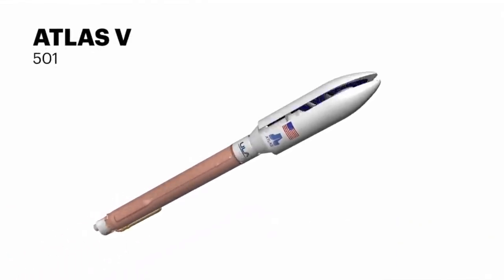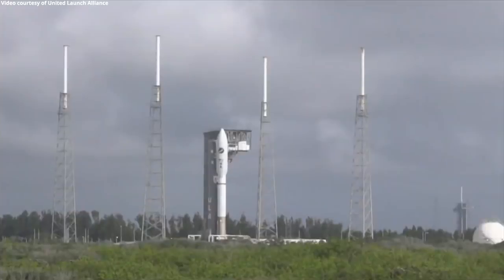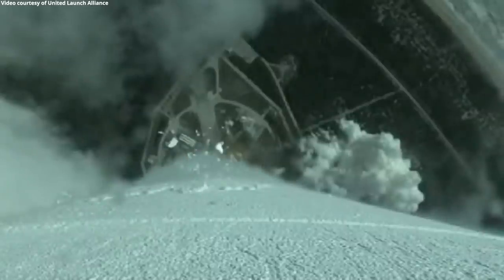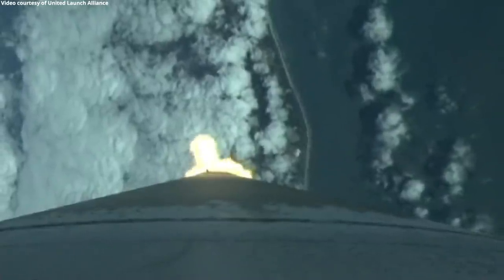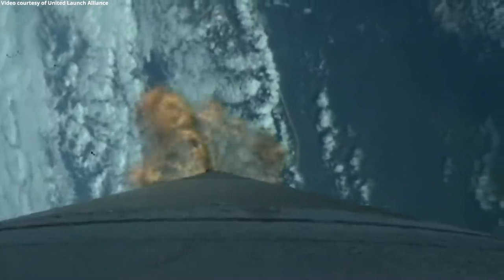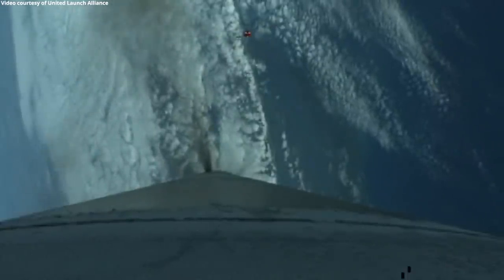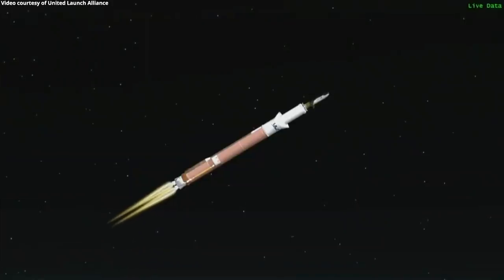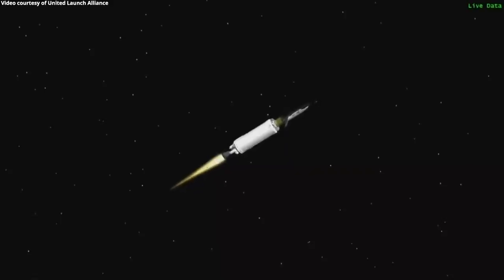Atlas V launches OTV-6 (USSF-7)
A United Launch Alliance (ULA) Atlas V 501 rocket launched the USSF-7 mission for the U.S. Space Force, the sixth flight of the X-37B Orbital Test Vehicle (OTV-6), from Space Launch Complex 41 at Cape Canaveral Air Force Station, Florida, on 17 May 2020, at 13:14 UTC (09:14 EDT). Built by Boeing, the X-37B spaceplane is a reusable unmanned spacecraft (Boeing X-37B Orbital Test Vehicle explained The mission was the 84th for an Atlas V launch vehicle and the 7th in the 501 configuration.
Credits:
Video footage Courtesy of United Launch Alliance/Photos Courtesy of Boeing/Photos Courtesy of United Launch Alliance
Atlas V launches OTV-6